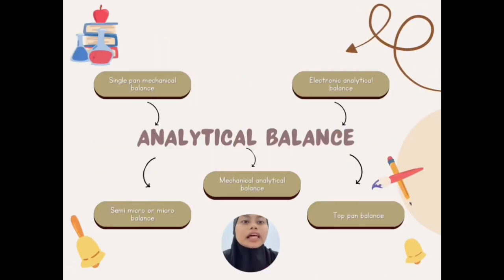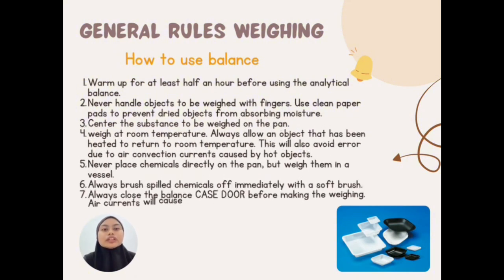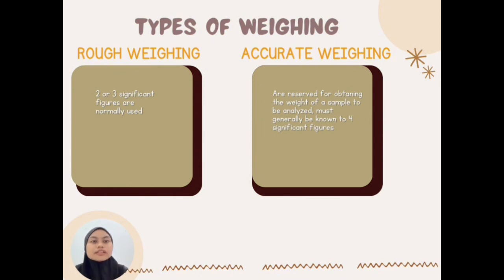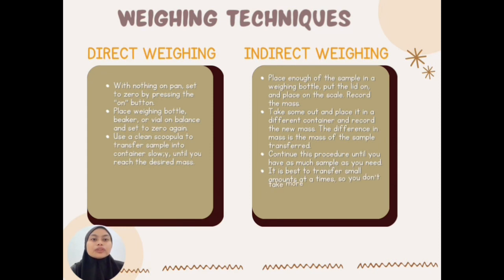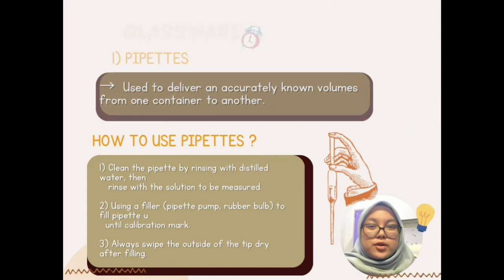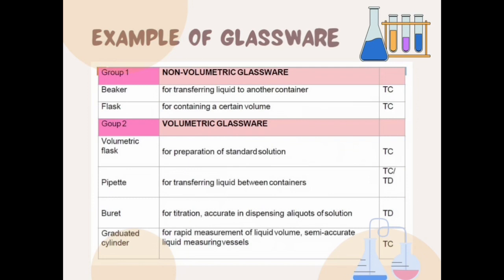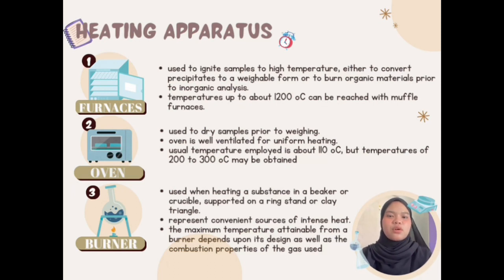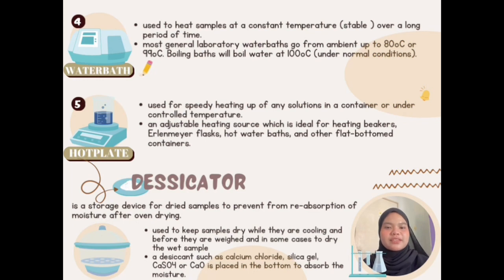CHM 256 || APPARATUS, TECHNIQUE AND REAGENTS